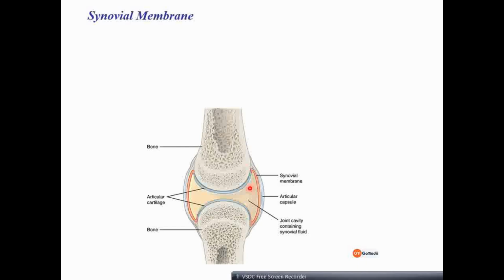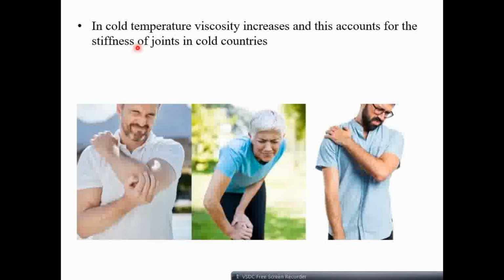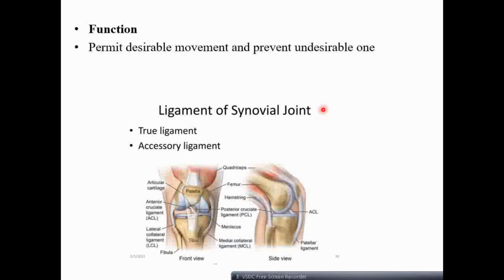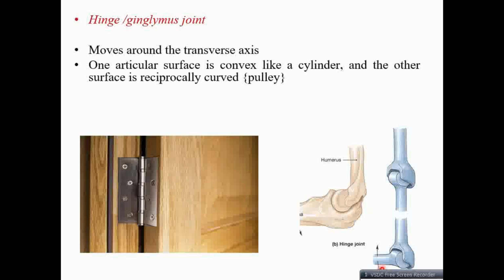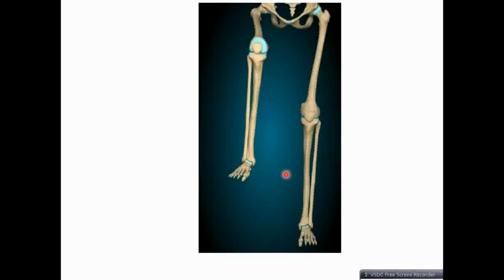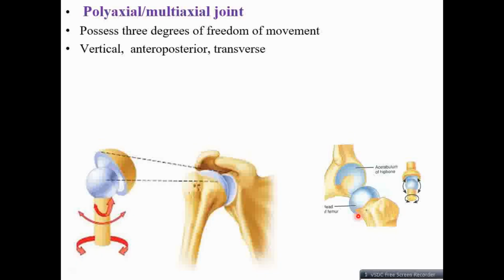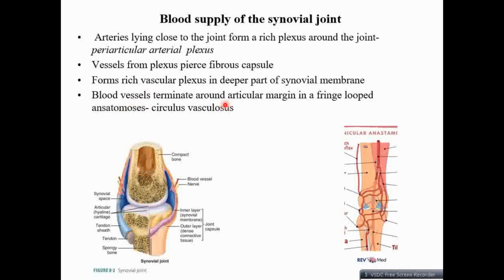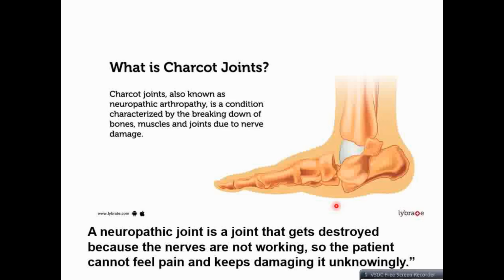Joints Lecture Part 2 | MBBS First Year Anatomy | Easy Explanation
In this lecture, we explains Joints – Part 2 from General Anatomy in a simple and exam-focused manner.
This video covers:
✔ Movements at major joints
✔ Fibrous, cartilaginous & synovial joints
✔ Structural and functional classification
✔ Important examples & diagrams
✔ Applied clinical anatomy
✔ High-yield points for MBBS exams